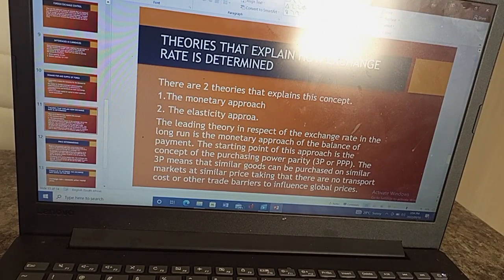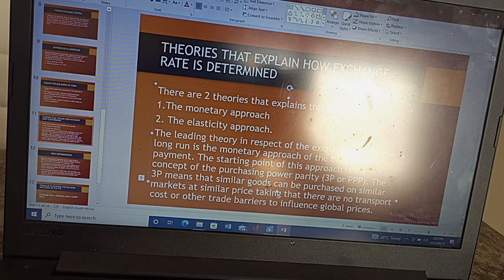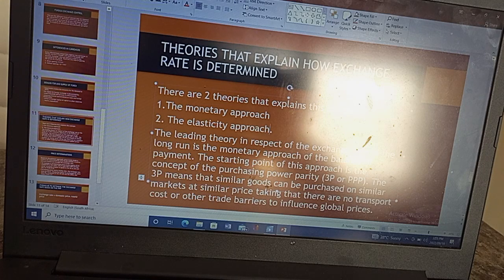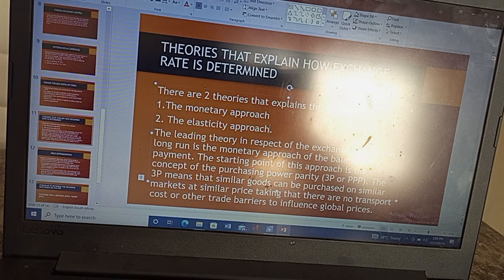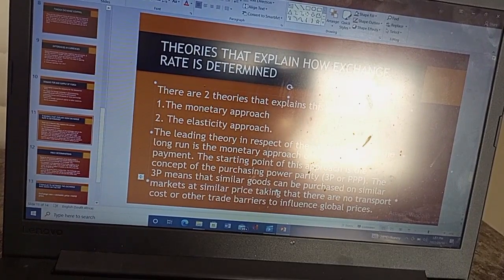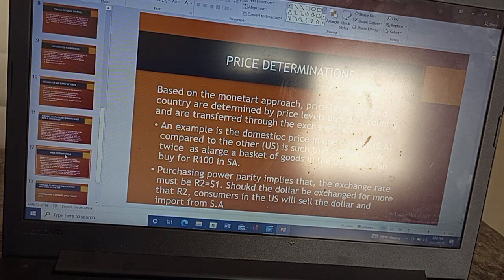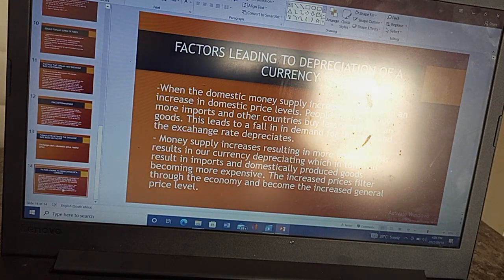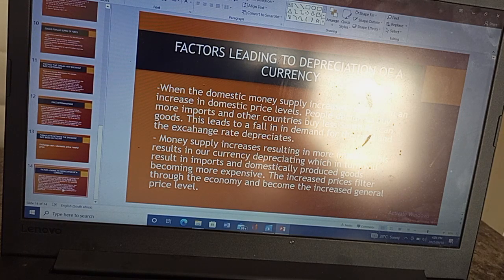Theories of exchange rate determination|| TV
Theories of exchange rate determination. This teaches students the theories that determine the exchange rate.